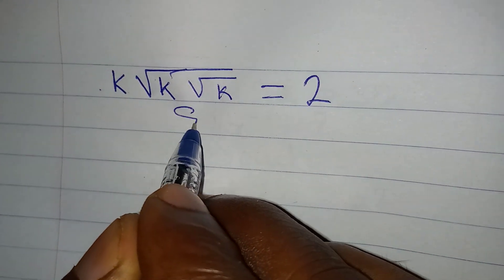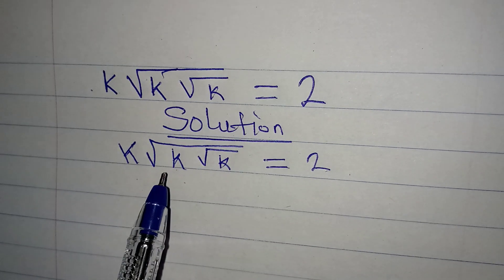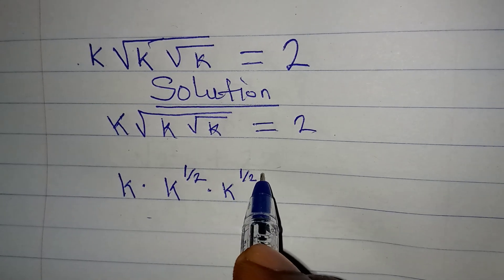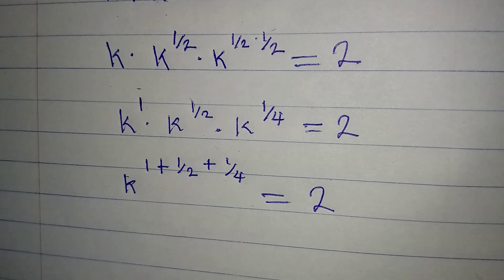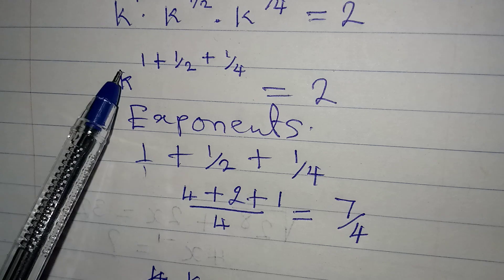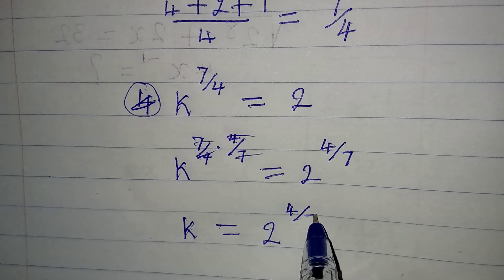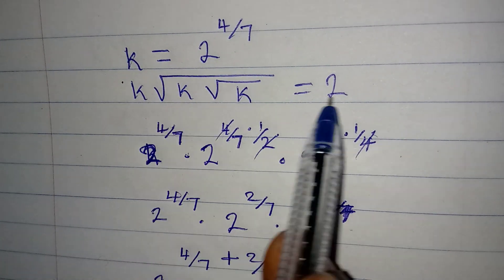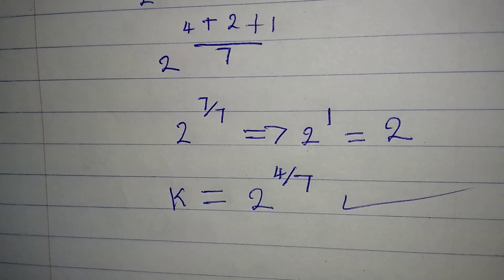Olympiad Mathematics for you | Can you solve this?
This is beautifully solved